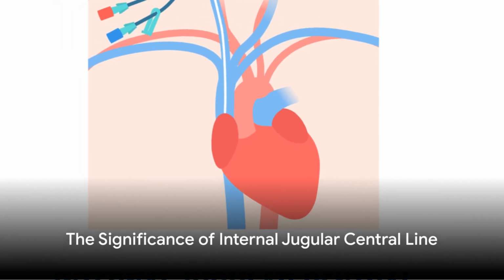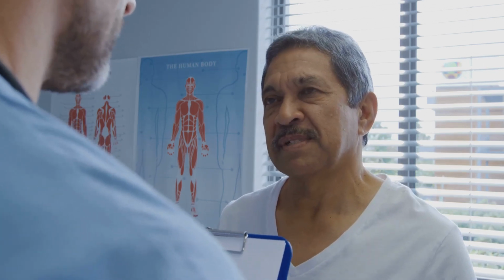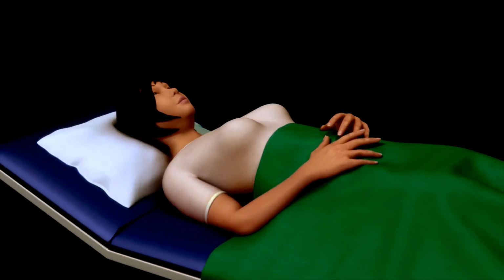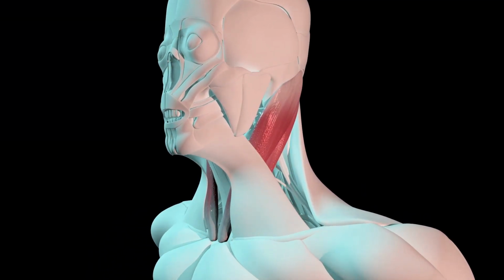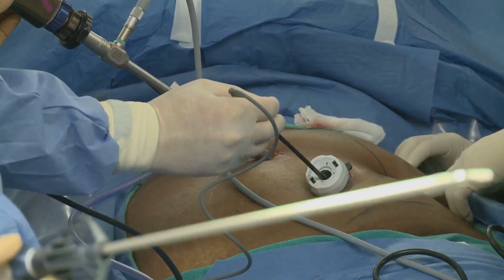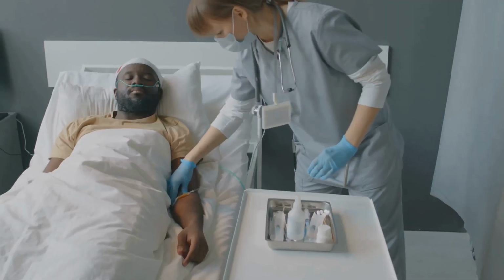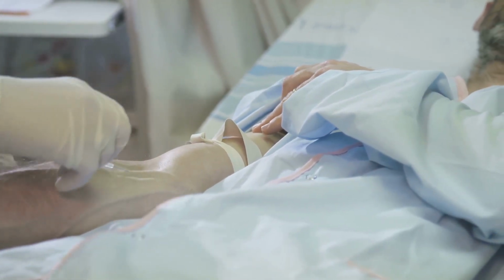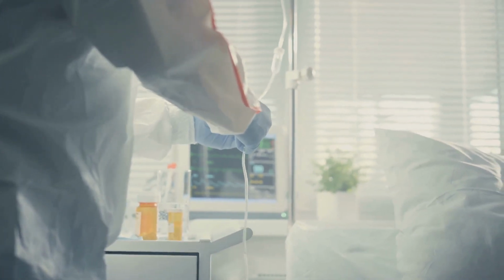Internal Jugular Central Line Mastery: Choosing Between Ultrasound and Traditional Techniques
Welcome to "Mastering Internal Jugular Central Line: Ultrasound vs Traditional" – your ultimate guide to achieving proficiency in the placement of internal jugular central venous catheters. Join us as we delve into the comparison between ultrasound-guided and traditional landmark-based techniques, offering invaluable insights and expert tips for healthcare professionals seeking to optimize patient care and procedural success.

In this comprehensive tutorial, we explore both ultrasound-guided and traditional approaches for placing internal jugular central lines. Learn about the anatomy of the internal jugular vein, patient positioning, and the step-by-step procedures involved in each technique.

Discover the benefits and limitations of ultrasound-guided central line placement, including improved visualization of vascular structures, reduced risk of complications, and increased success rates. Compare these advantages with the familiarity and accessibility of traditional landmark-based techniques, weighing the considerations for each approach in different clinical scenarios.

With real-life case examples and expert guidance, we empower you to make informed decisions and master the placement of internal jugular central lines with confidence and precision. Learn how to adapt your technique to patient-specific factors, troubleshoot common challenges, and optimize procedural outcomes in diverse healthcare settings.

Whether you're an experienced practitioner or a trainee seeking to enhance your procedural skills, this tutorial provides essential knowledge and practical strategies to ensure safe and effective placement of internal jugular central lines.

Don't miss out on this opportunity to elevate your skills and expand your clinical toolkit. Watch now and embark on a journey to master internal jugular central line placement, because every patient deserves expert care and meticulous attention to detail.